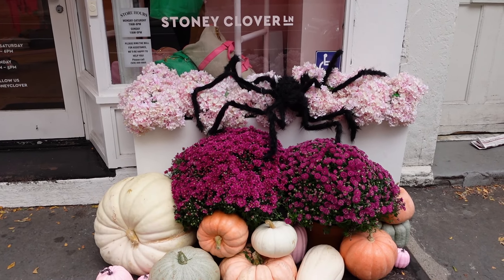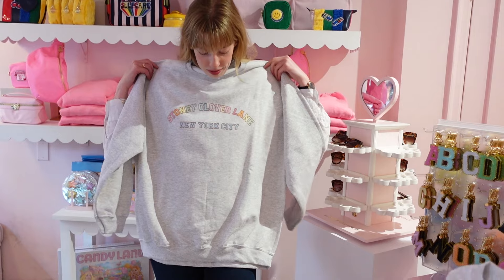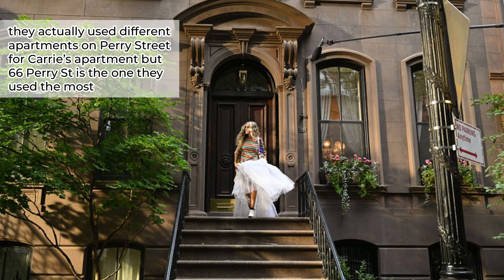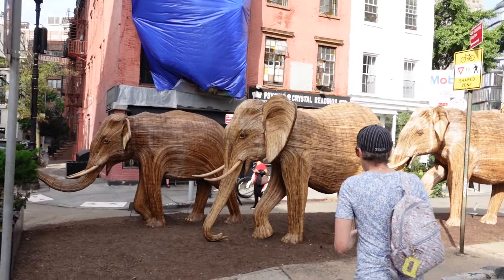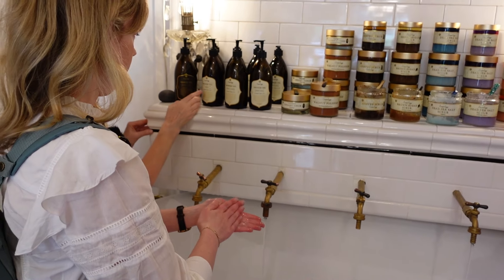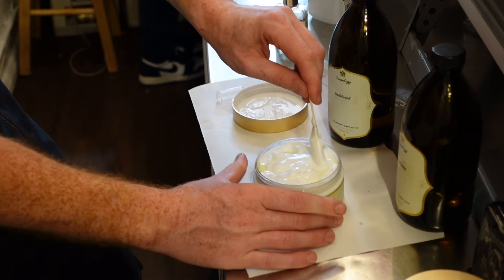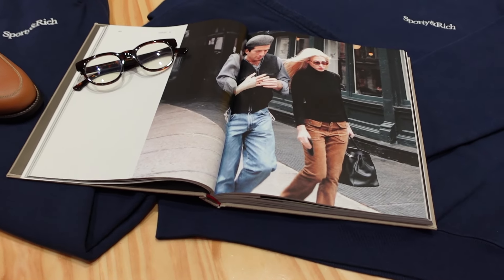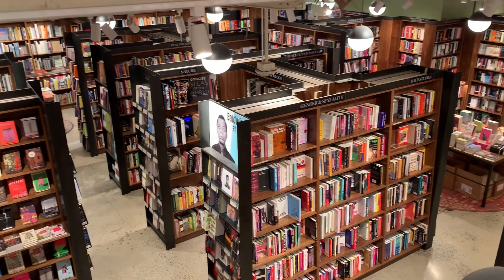Exploring the West Village NYC | Boutique Shopping, Famous Brownstones & NY Pizza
Spend a day with us in the West Village, NYC!
My sister, mum and I had a girls day in the West Village - shopping at boutiques, browsing in a bookstore, eating some famous New York pizza and embarrassing ourselves in front of not-Carrie-Bradshaw's famous brownstone apartment 😂 My mum also smooched up to some questionable elephants! Hope you enjoy xx

↓ Places we visited ↓
Stoney Clover Lane | 376 Bleecker St
DÔEN Boutique | 384 Bleecker St
Carrie Bradshaw's Apartment | 66 Perry St
The Great Elephant Migration | Reggie Fitzgerald Triangle, 51 8th Ave
Soapology | 67 8th Ave
L'Industrie Pizzeria | 104 Christopher St
Sport & Rich | 133 Greene St
McNally Jackson Books | 134 Prince St

↓ Timestamps ↓
00:00 West Village NYC
00:22 Stoney Clover Lane
01:57 DÔEN
02:32 Carrie Bradshaw's Apartment
04:07 Elephants!
04:45 Soapology
06:34 L'Industrie Pizzeria
07:14 Sport & Rich
08:07 McNally Jackson Books